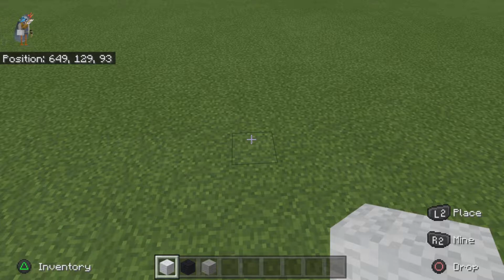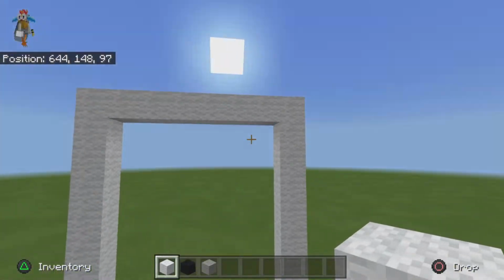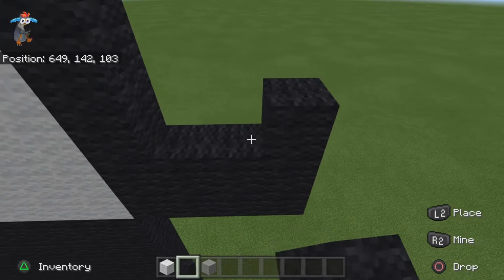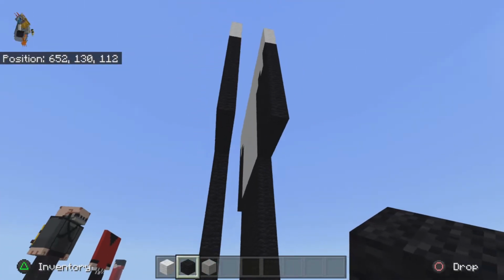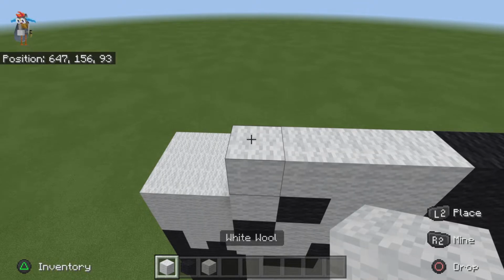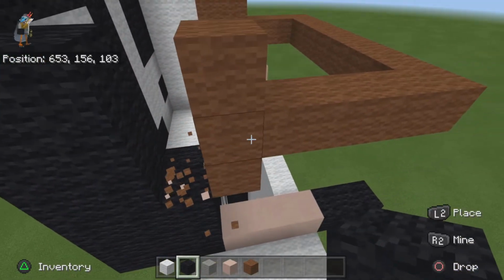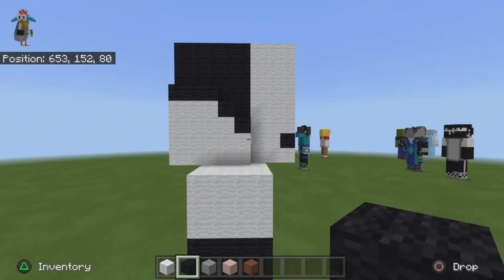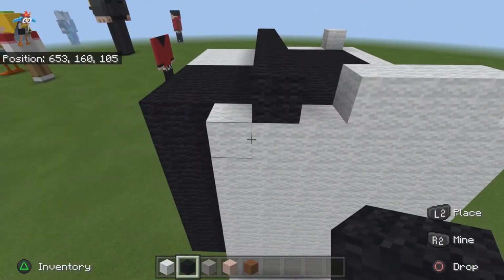Clapperboy Statue tutorial